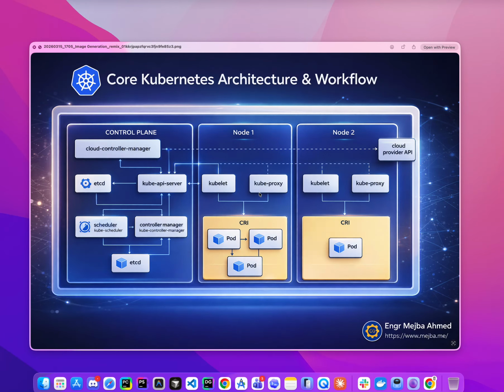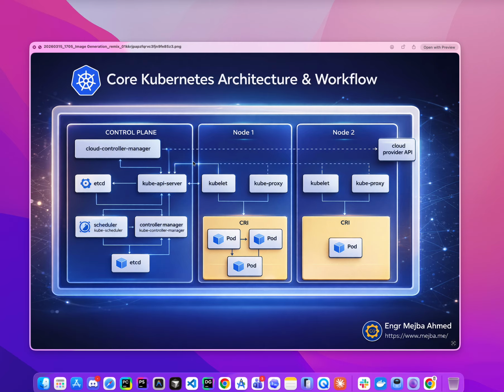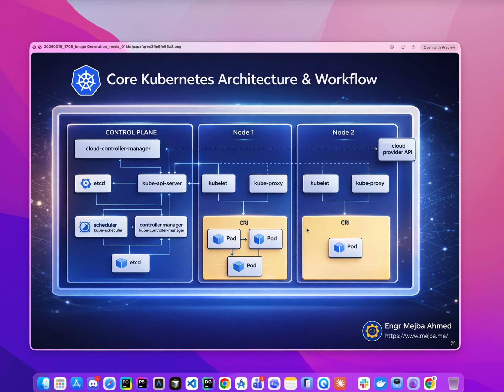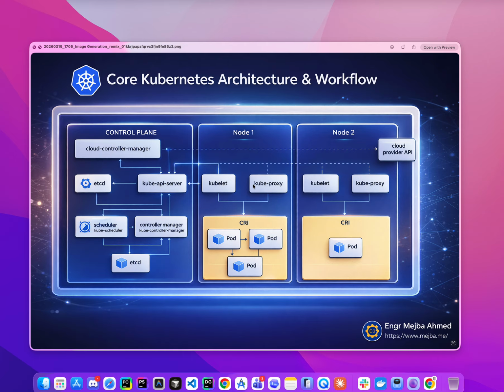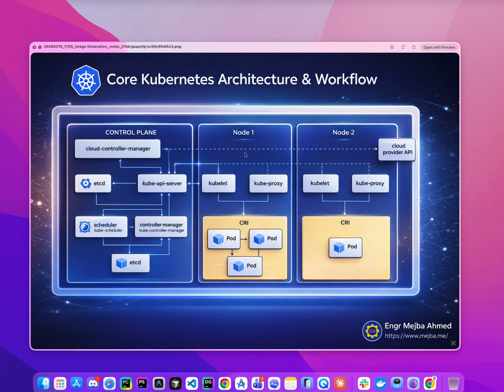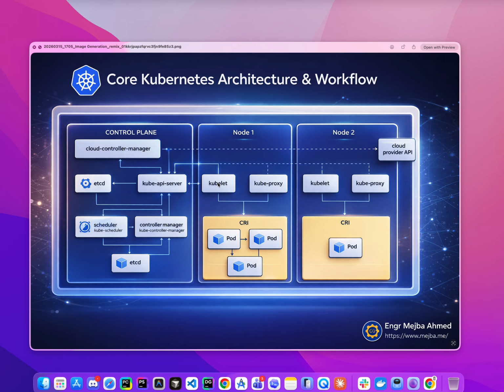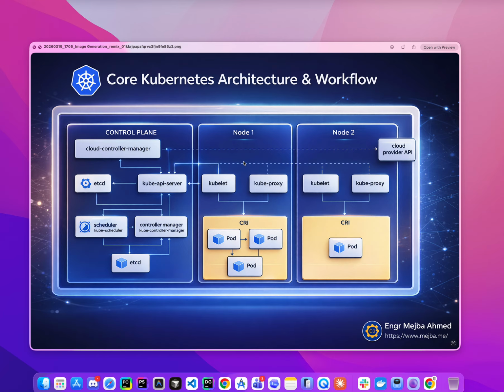Kubernetes for Beginners: Deploy 9 Services on Mac with OrbStack (Full Walkthrough)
Just deployed a full-stack application to Kubernetes using OrbStack on Mac — with zero prior K8s experience.

In this video, I walk you through how I went from complete beginner to successfully deploying 9 production-grade services on a local Kubernetes cluster.

🛠️ THE STACK:
→ Dashboard
→ API Server
→ AI Engine
→ Collector
→ Stream Processor
→ Postgres
→ Redis
→ Kafka
→ ClickHouse

📚 WHAT YOU'LL LEARN:
→ Container — Docker packages your app into a portable unit
→ Pod — The smallest deployable unit in Kubernetes
→ Deployment — Keeps your pod replicas alive automatically
→ Service — Stable networking between pods
→ Ingress — Routes browser traffic to the right service
→ Namespace — Logical grouping for your app services

With Docker alone, if a container crashes — it stays crashed.
Kubernetes self-heals, scales, and deploys with zero downtime.

💻 WHY ORBSTACK?
Lightweight, fast local environment for Docker + Kubernetes on Mac.
Visual interface to monitor pods, check logs, and debug in real time.

🔥 THE DEPLOY WORKFLOW:
1. Write code
2. Build Docker image
3. Push to registry
4. Deploy via Helm to Kubernetes
5. Verify with kubectl
6. Rollback instantly if something breaks

⏱️ TIMESTAMPS:
0:00 - Introduction
0:30 - The Stack Overview
1:00 - Key Kubernetes Concepts
2:00 - Why K8s Over Docker
2:30 - OrbStack Setup
3:00 - Deploy Workflow
3:30 - Final Results